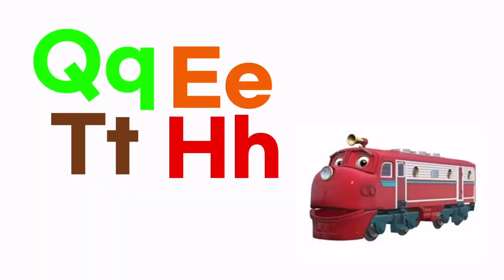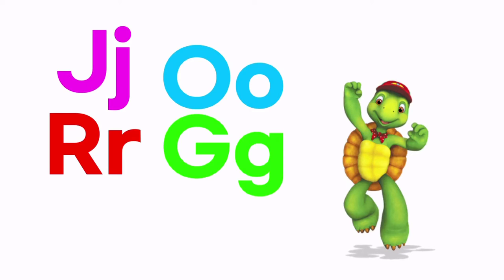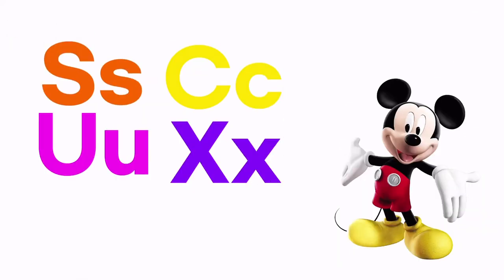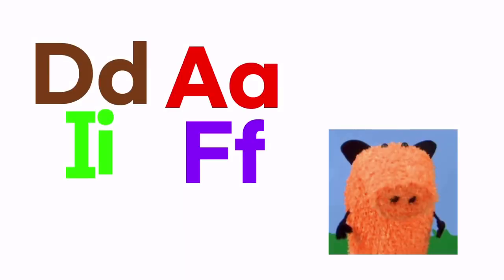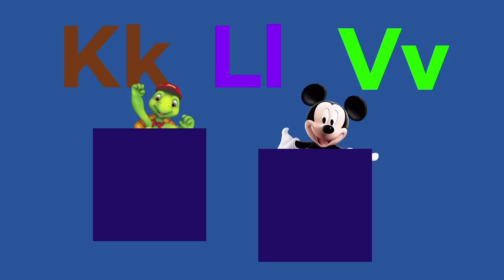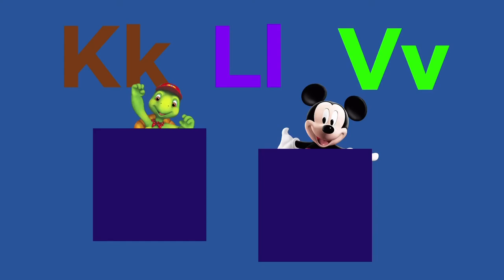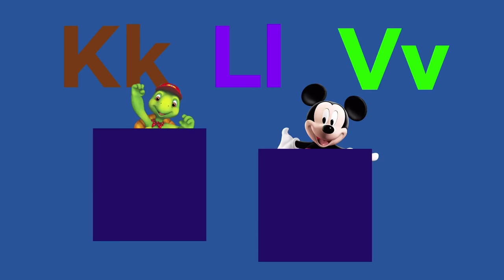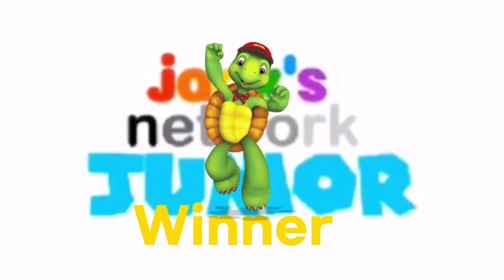Let’s Play The Letter Game|Jack’s Network Junior